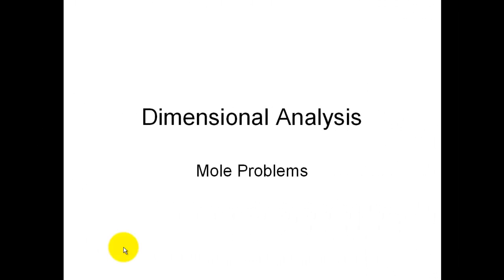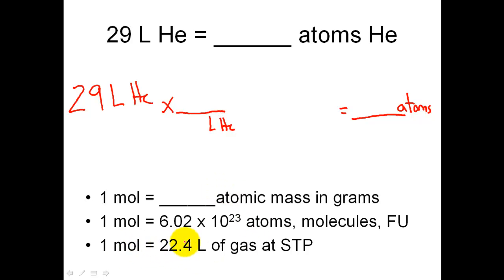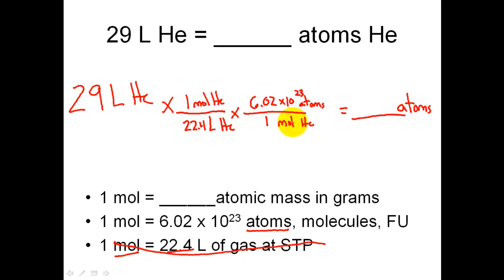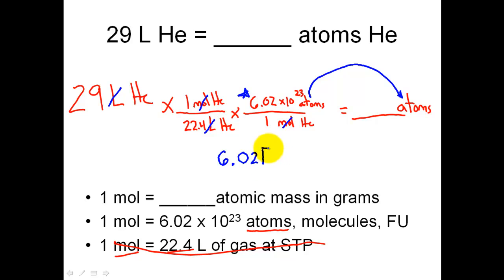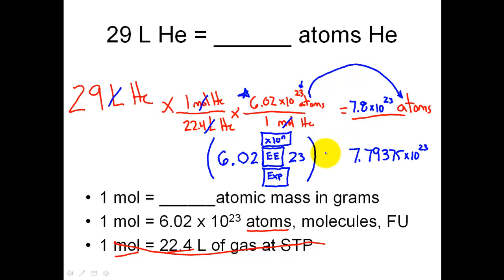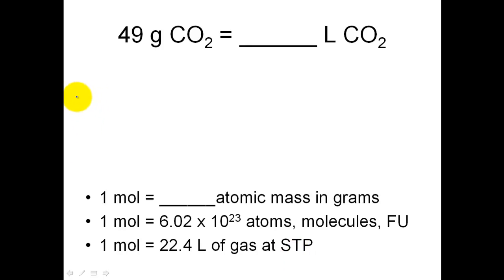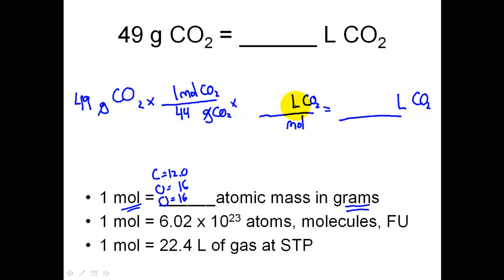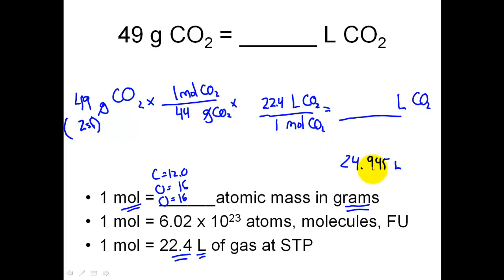STOICHIOMETRY & MOLE Conversion Problems & Dimensional Analysis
STOICHIOMETRY & MOLES - Two examples of solving mole conversion problems. The explanation is really easy. This is a precursor to stoichiometry. Learn the skill of Dimensional Analysis.